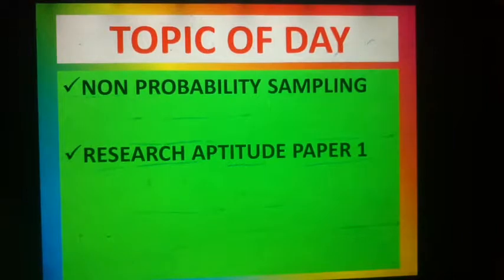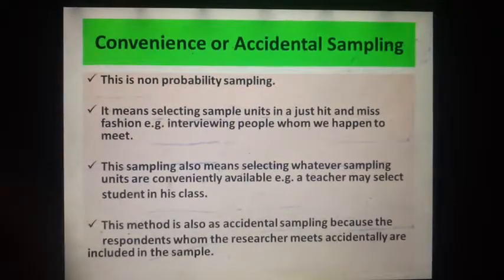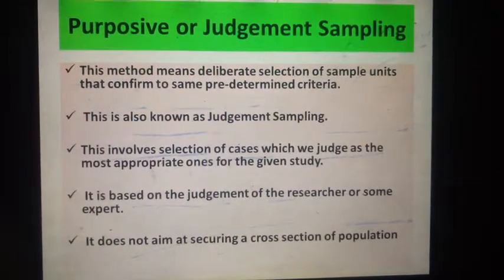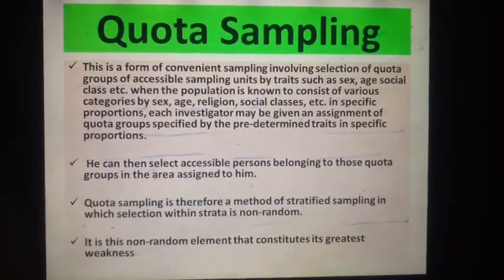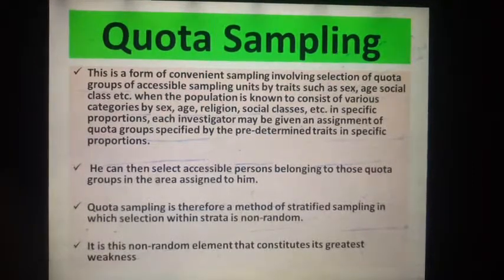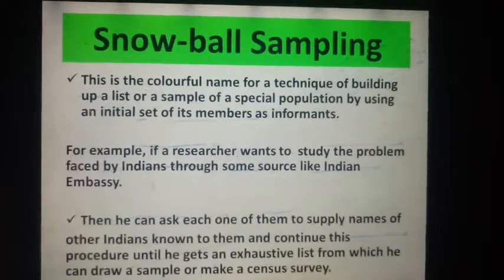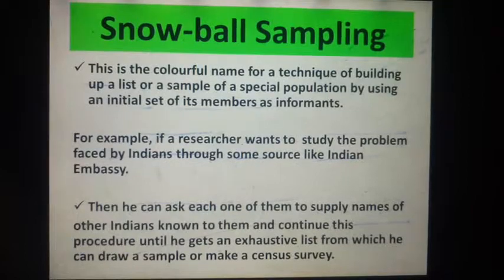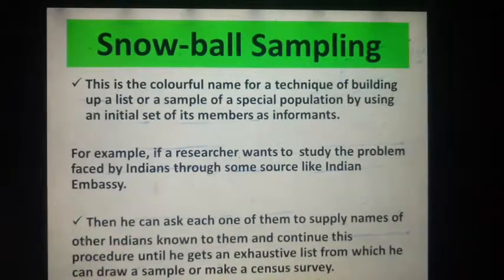Non Probability Sampling Types IMP Topic.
NET December 2019  Imp Topics.